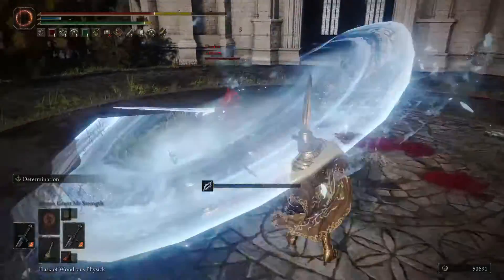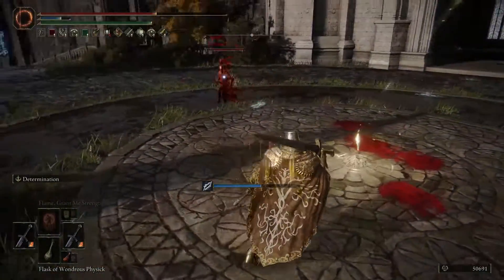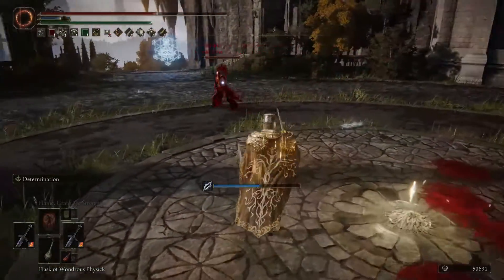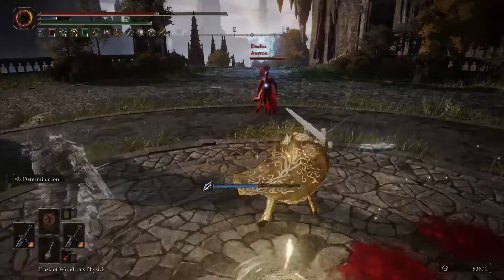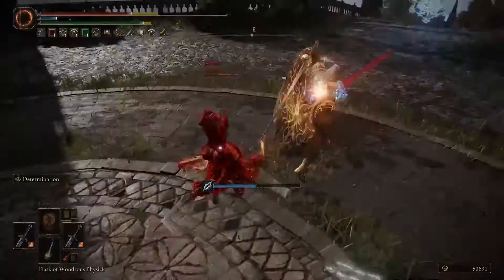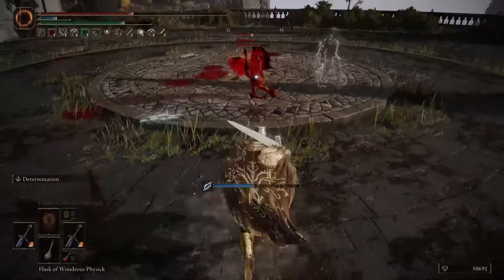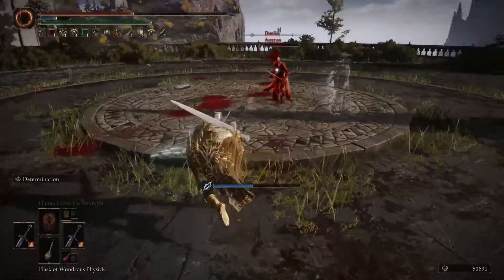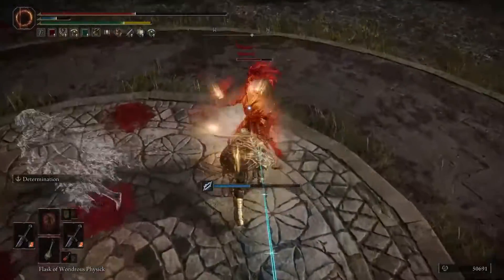ELDEN RING™ - Glolint stone pebble